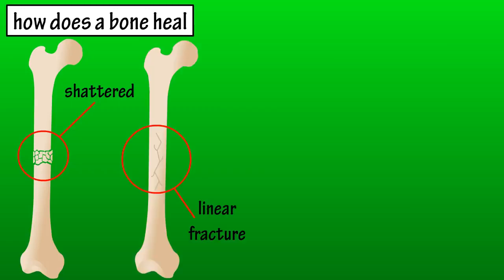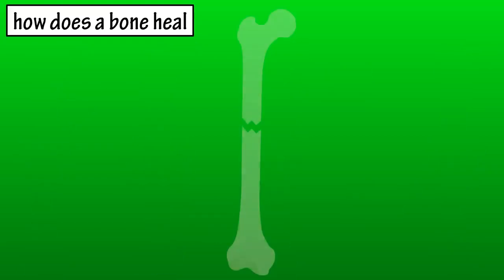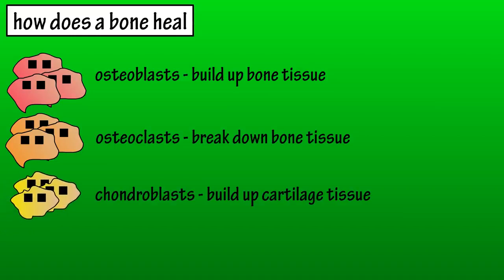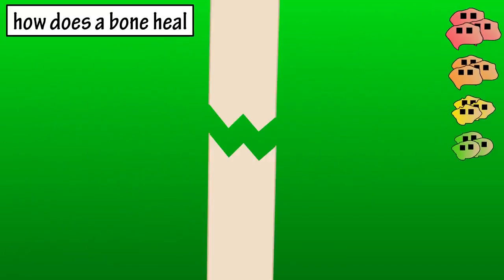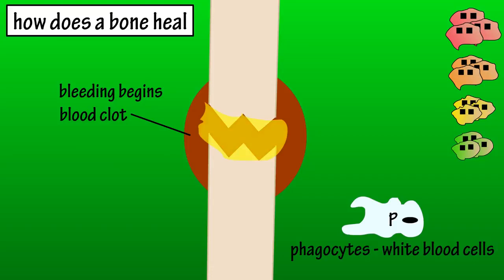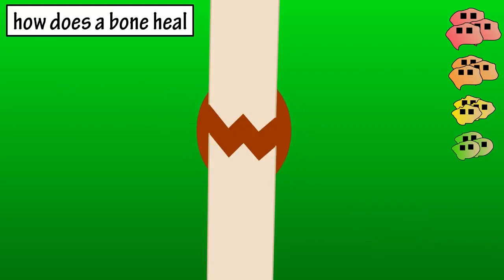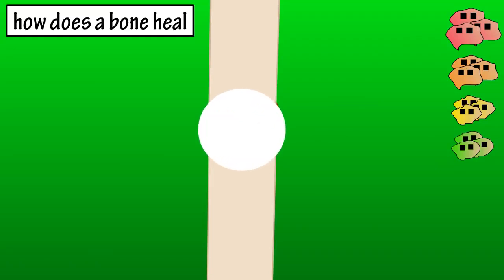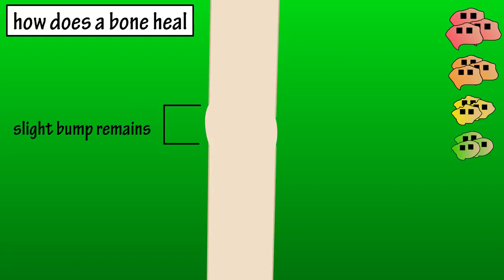Skeletal System | The Miracle Healing of Human Bones - shop.HealedPeople.com